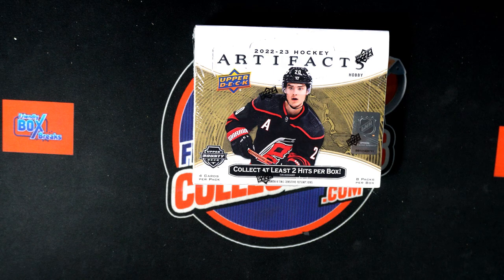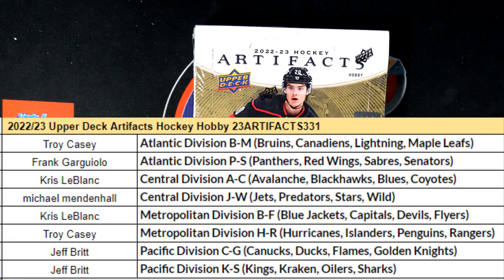202223 Upper Deck Artifacts Hockey 23ARTIFACTS331